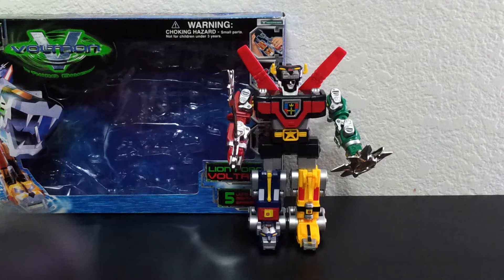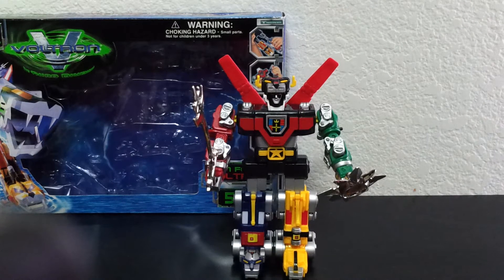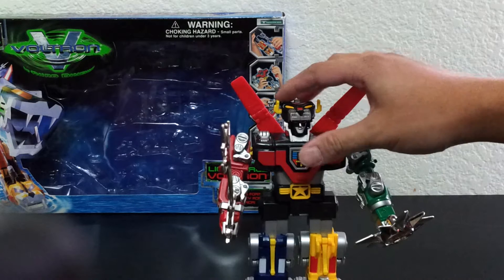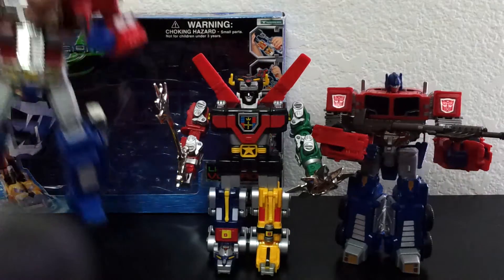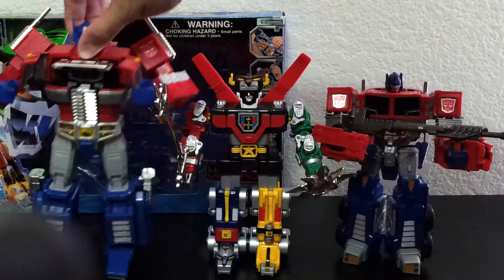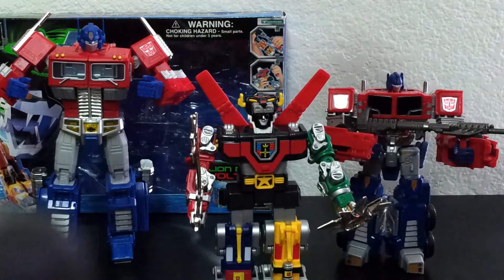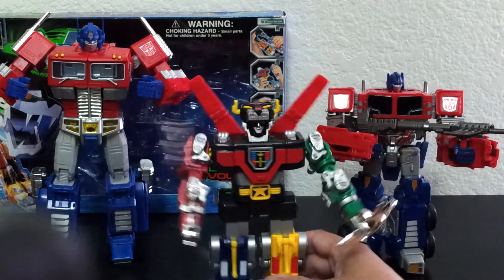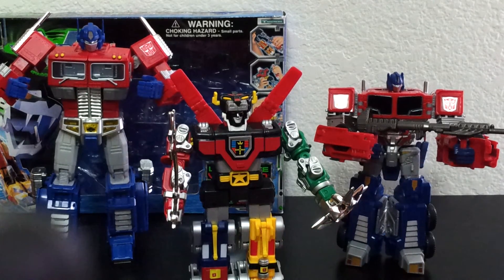Voltron The Third Dimension 1998 Lion Force Trendmasters Figure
1998 Voltron Trendmasters figure. Five robot lions combine to form Voltron. This is smaller than the other ones Trendmasters released.